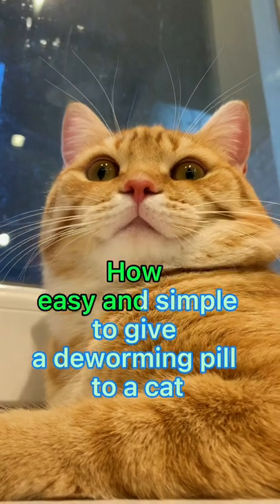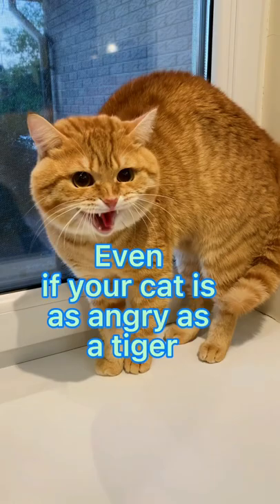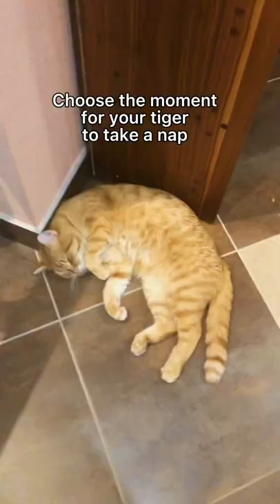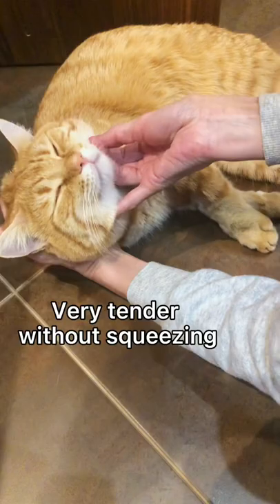How easy and simple to give a deworming pill to a cat